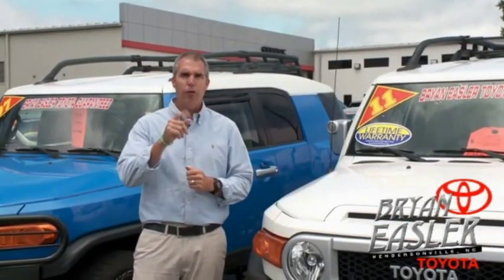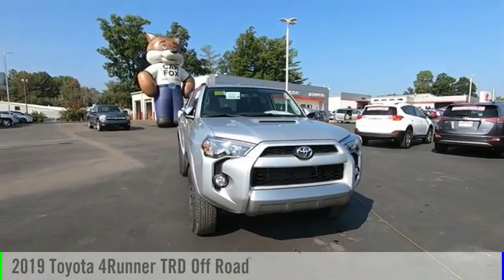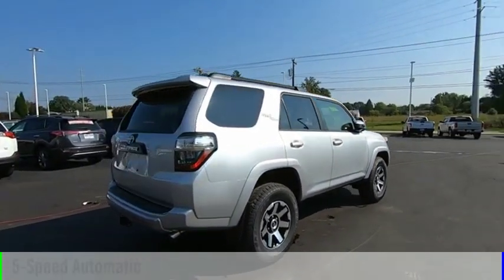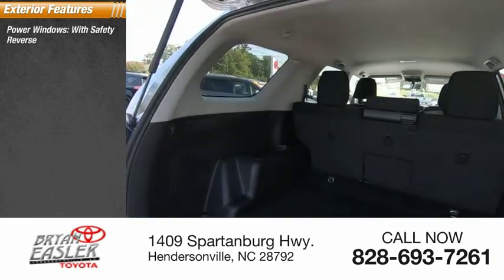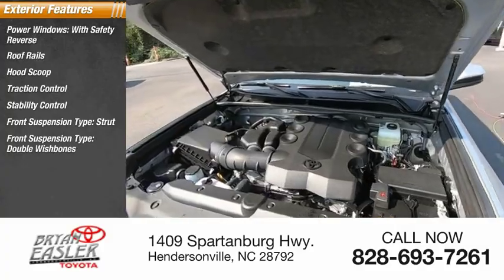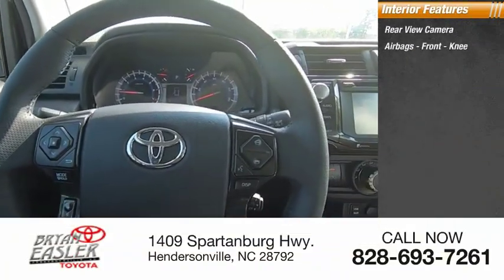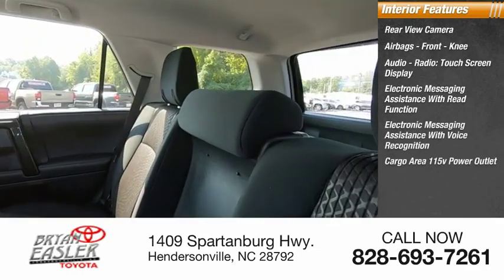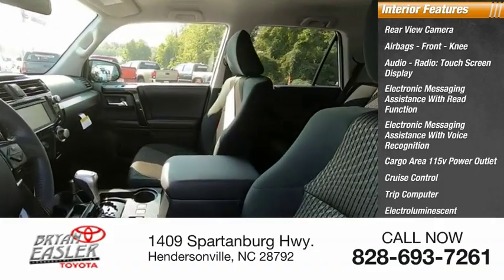2019 Toyota 4Runner Hendersonville NC 19T1410